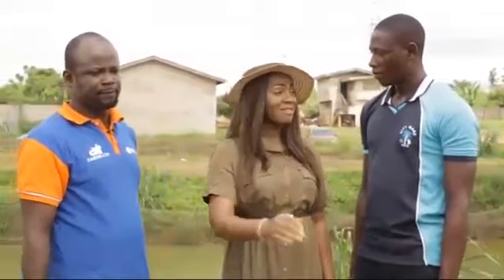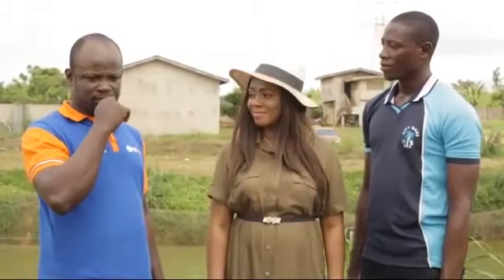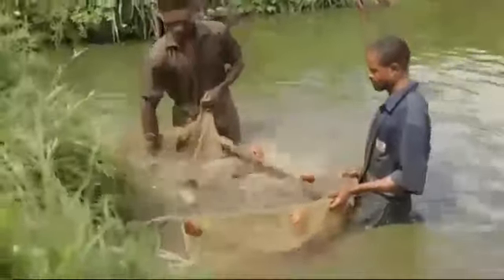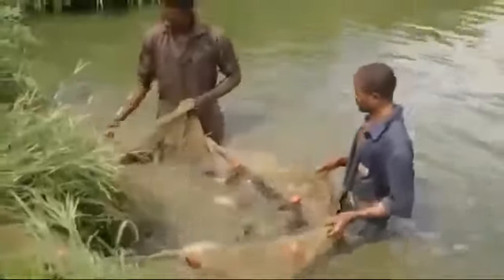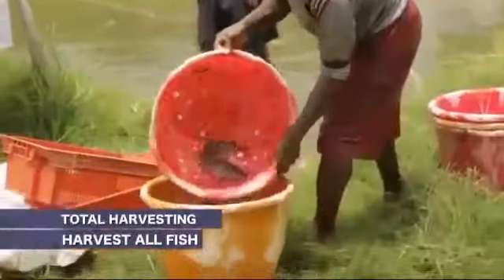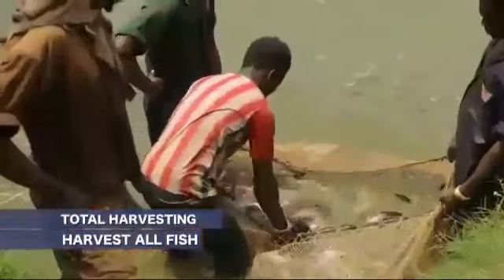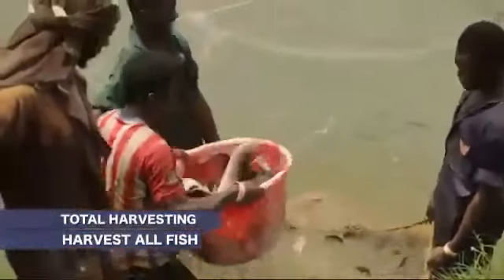Chi Farms shares on ways to becoming a successful fish farmer: episode 4 | Pulse TV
Pulse.ng is Nigeria's new media publisher.  24/7 live news & videos, entertainment, sports, lifestyle, celebrities & more.